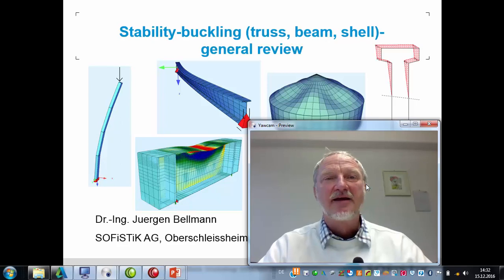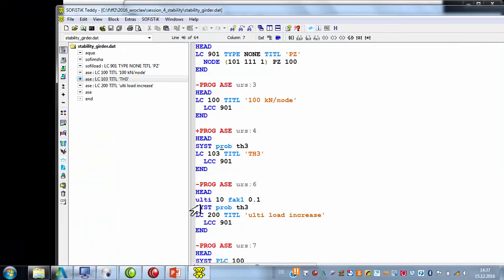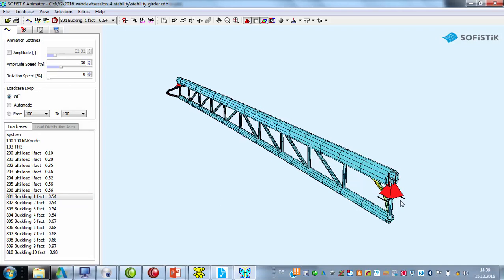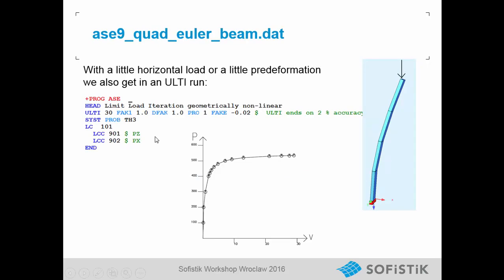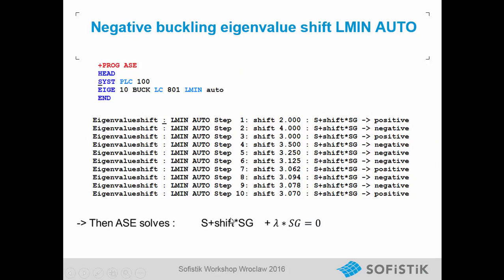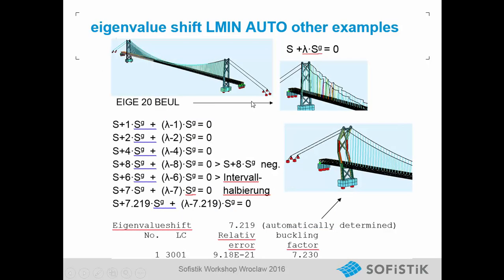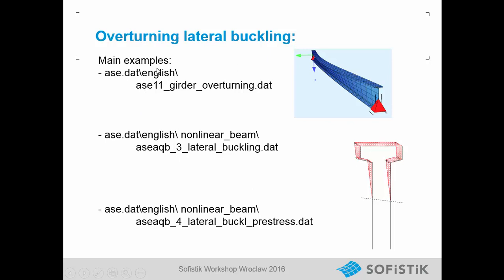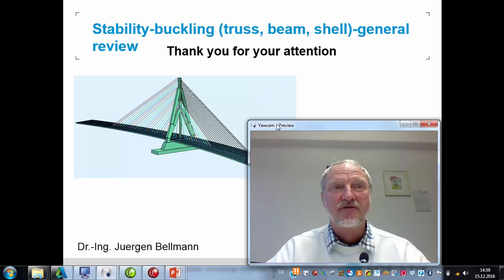ASE stability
Instability problems, buckling eigenvalues